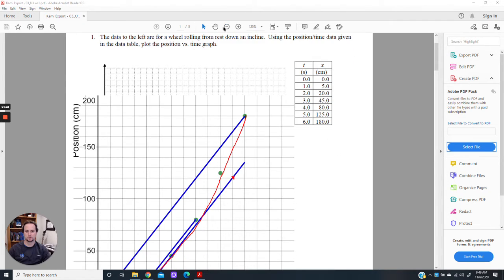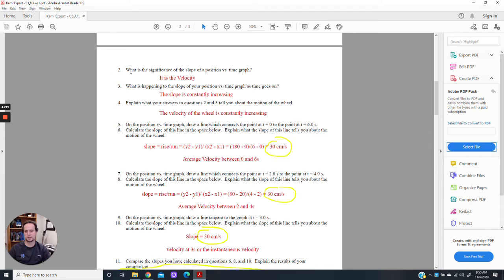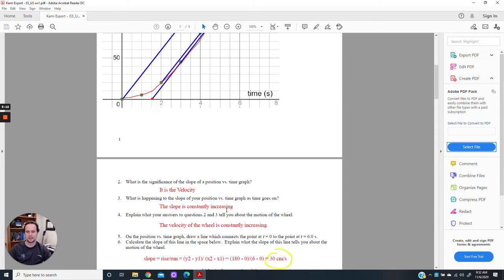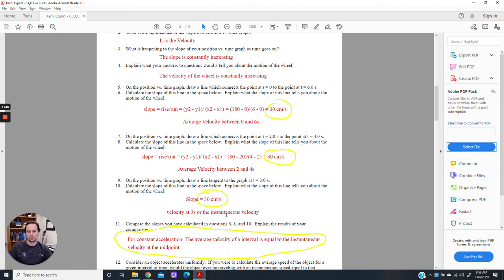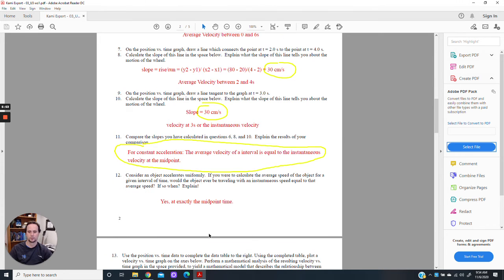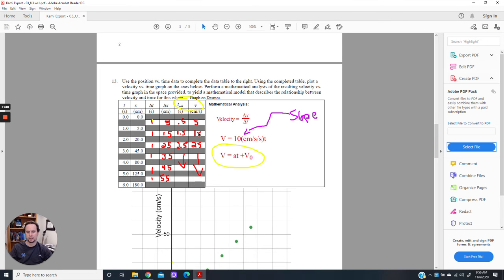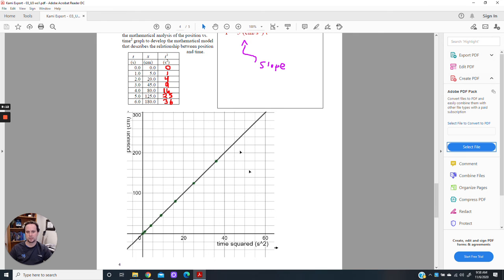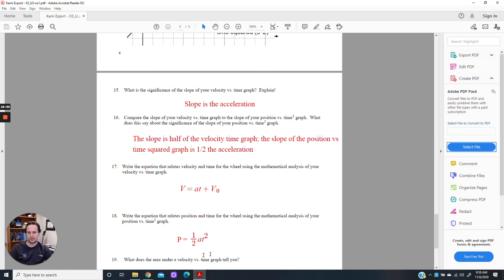Quick Review of Graph to Graph model HW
Quick run through of the assignment from 11/6/20.